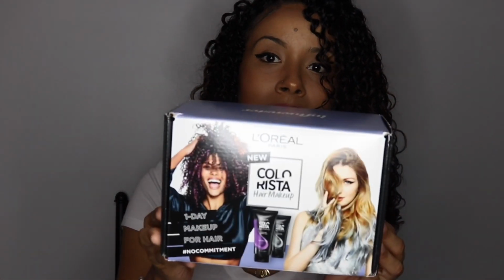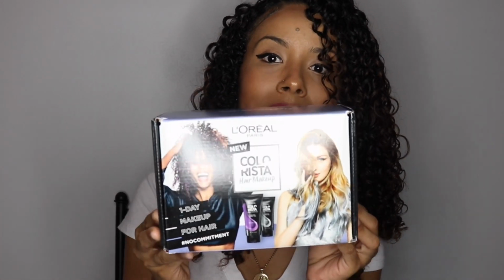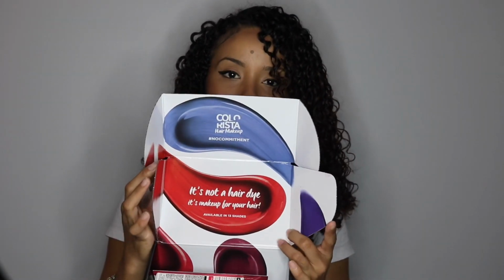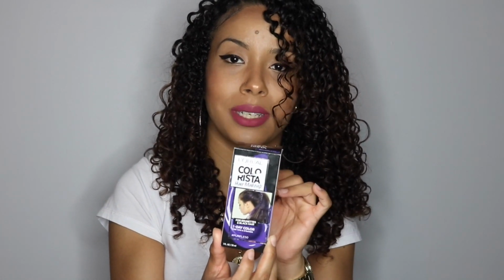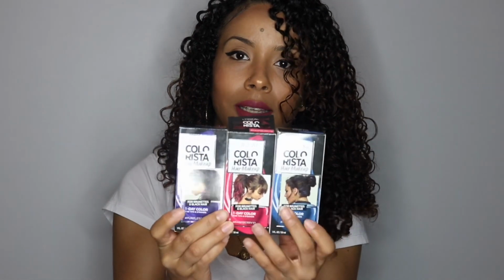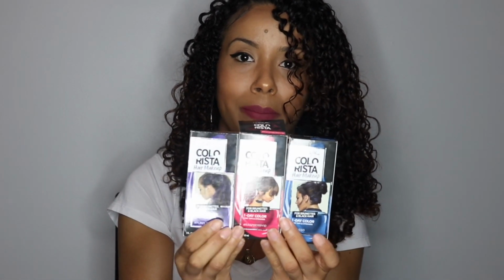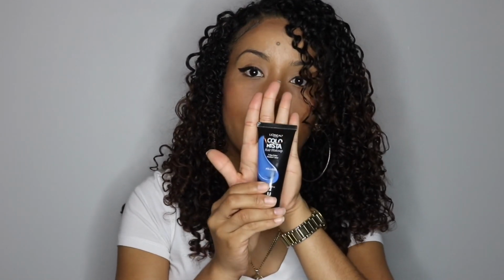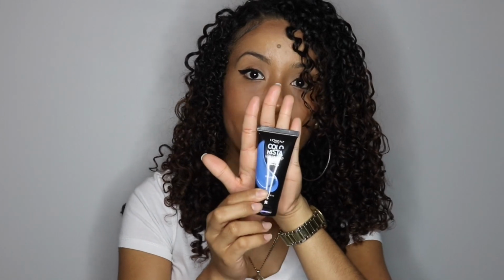L'Oréal Colorista Hair Makeup Review & Tutorial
These complimentary products were sent by influenster and lorealhair. L'Oréal Paris Colorista is not a hair dye - it's makeup for hair! Gentle, ammonia free leave-in formula for one day temporary hair color that washes out with shampoo. Mix and match different shades to create your own temporary hair color even on dark hair.

Don't want the review? Just want the tutorial?
Tutorial Time Stamp: Skip Over to 16:18

About Influenster:
Influenster is the place to discover new products! Influenster is home to over 25 million honest reviews, thousands of photos, and tons of discussions from savvy shoppers like you. When you join Influenster, you become a part of our amazing community of members: you can ask and answer product questions, create lists of your go-to products, post photos on social media of the items you're testing, read and share articles about new products, and make your voice heard by sharing your opinion on any product you've tried!

Watch me as I apply three different shades of colorista hairmakeup and review the products!

What is a VoxBox?

A VoxBox is a box of free, often full-size products that Influenster delivers directly to its members for testing purposes. These products come directly from some of the biggest brands in the country—beauty brands including L'Oréal, Kat Von D, BECCA Cosmetics, and Maybelline, and food companies such as Pure Leaf, Hershey's, Sour Patch, and Hellman's—just to name a few!

Artist: Cardi B Ft. Bad Bunny and J. Balvin
Song: I Like It

Thank you for supporting me and joining me on my journey as I try to balance life as a full-time teacher and mommy while still not losing sight of my other creative passions: writing, beauty, and health!

Raising the bar for our kids means raising the bar for ourselves too!

XOXO
Elly ♡